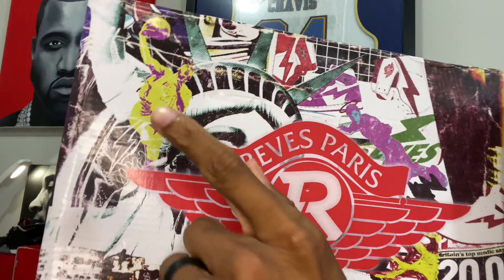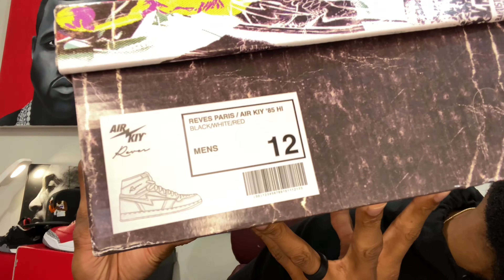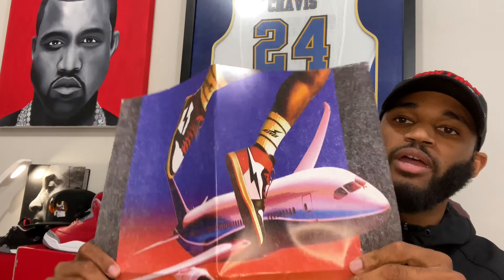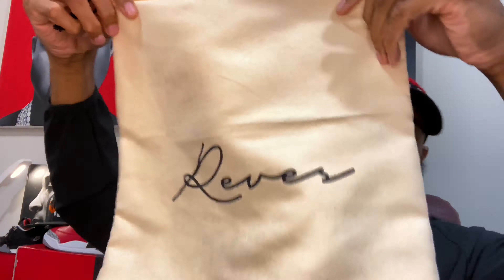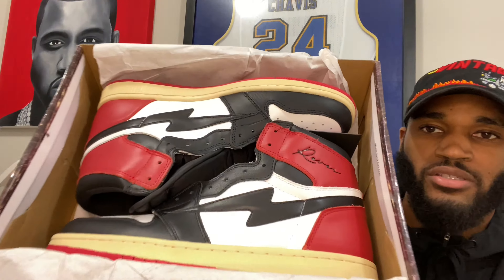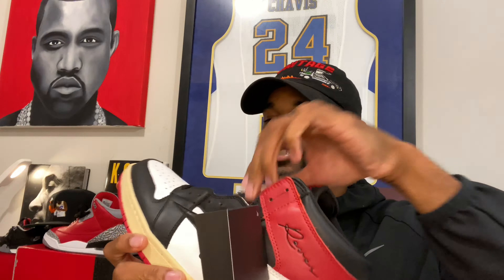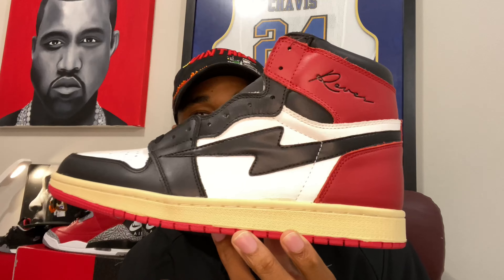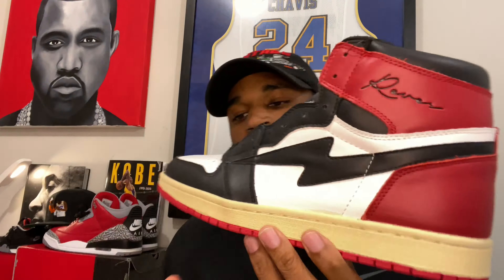First Look at the Reves Paris “Air Kiy”, a premium take on a Jordan 1! Details are insane! 👀🔥🔥📈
Check out a detailed review of Air Kiy and comparison to Jordan 1!!